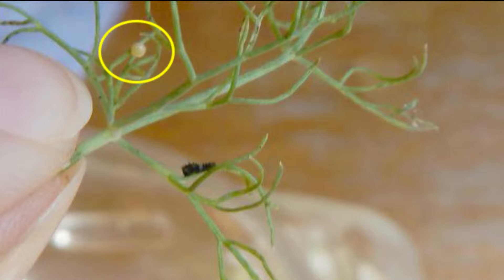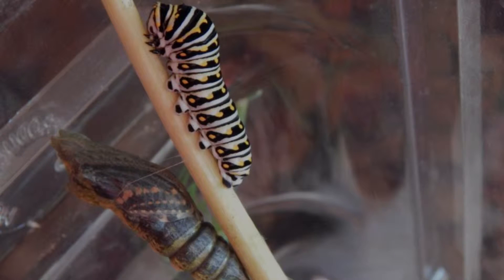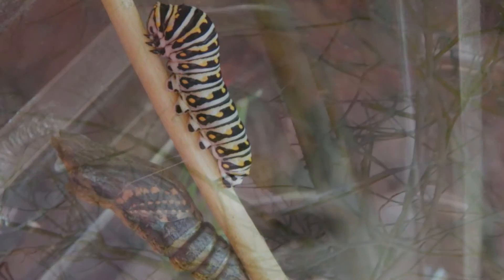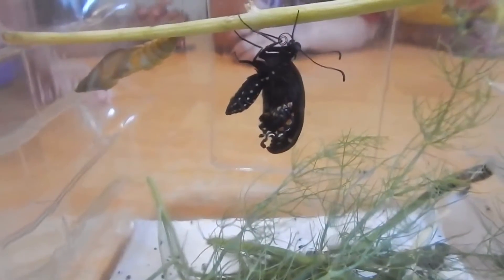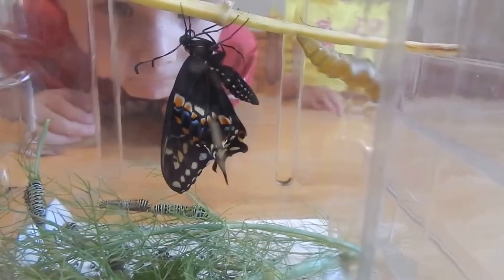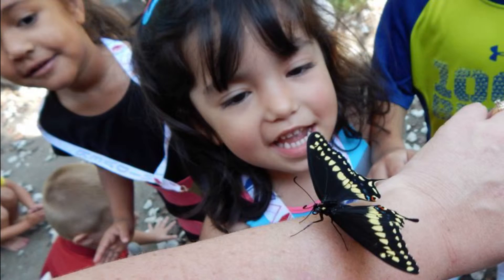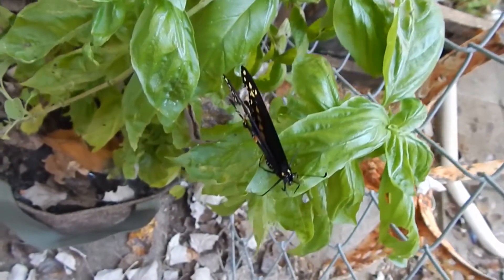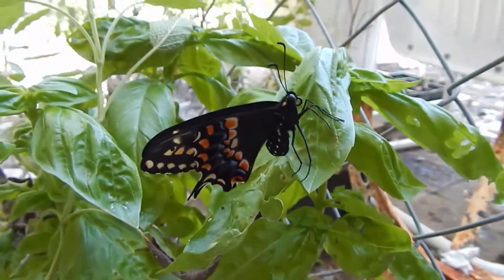Lessons in the Garden: Little Sprouts Learns About Butterflies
Check out Little Sprouts latest lesson about butterflies!

Little Sprouts Learning Garden is a home daycare in Oklahoma. Christina Kamp has worked with children for over 20 years with over 90 children.

In the most reason years, Christina has started a gardening program for her children. The children in her program plant seeds, learning school lessons in the garden, grow their own vegetables and harvest them too! They also learn about the bugs and other animals in the garden.

For more information about Little Sprouts Learning Garden and all the wonderful information she has available about how to garden with your kids, check out her blog and Facebook page!